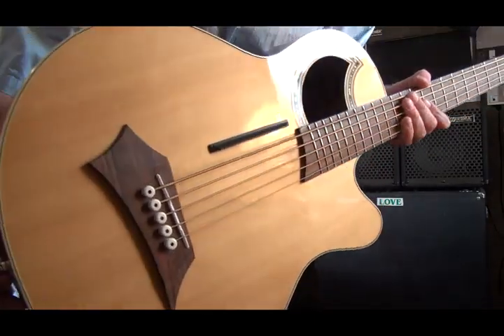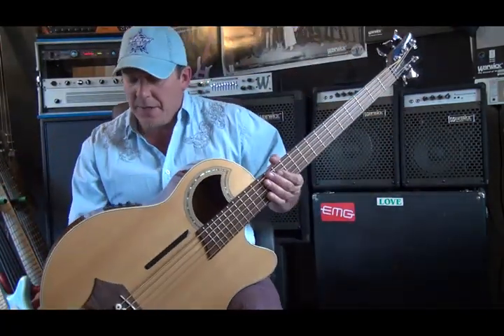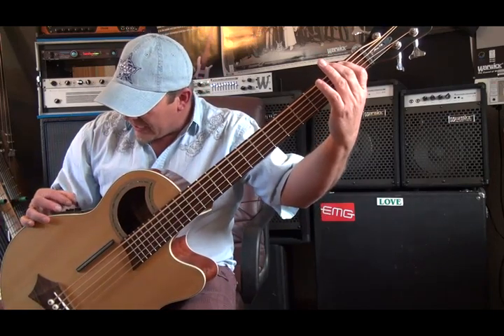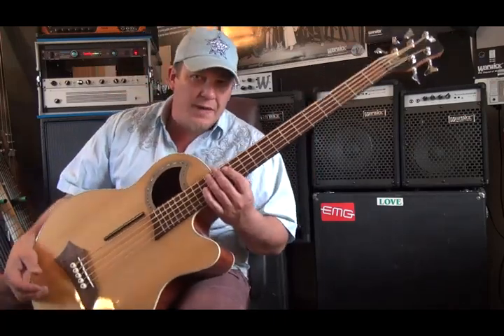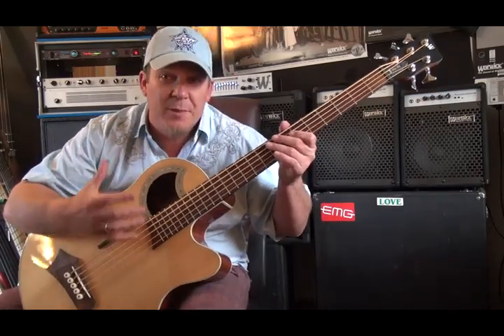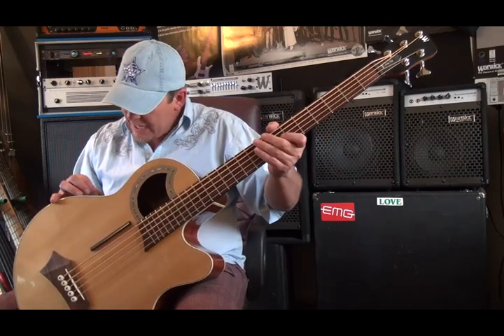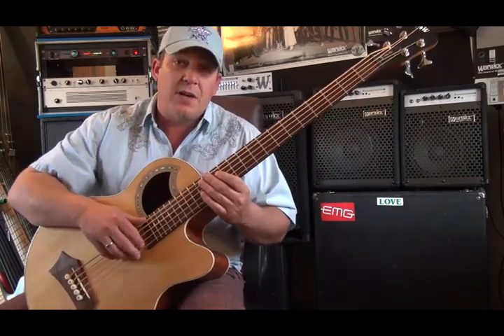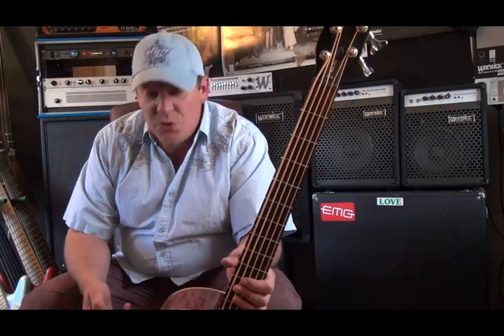Warwick "Rock Bass" Alien Deluxe 5 Demo - by Andy Irvine Product Specialist